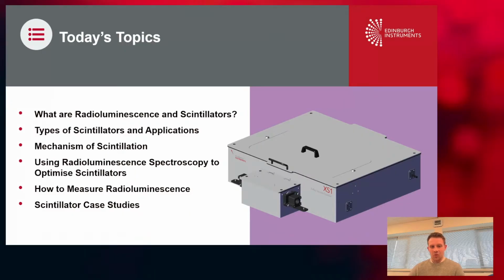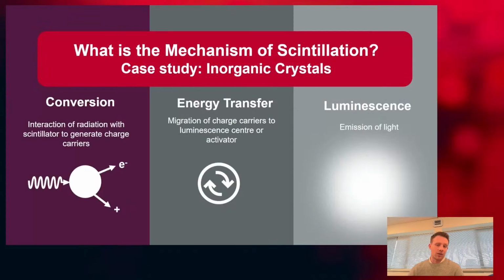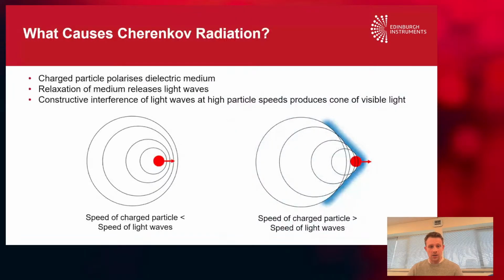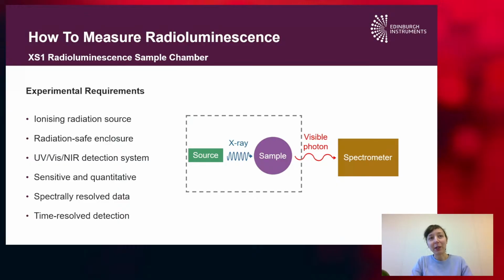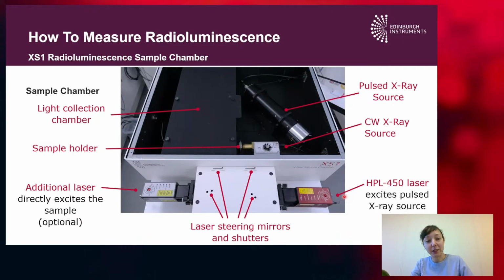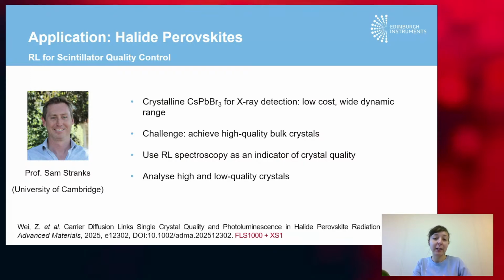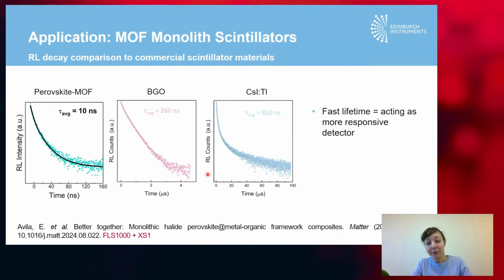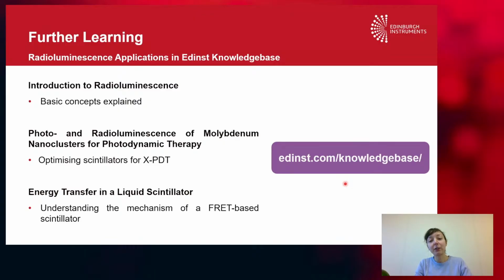Spectroscopy in Action | Measuring Scintillation: Optimise Your Radioluminescent Materials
Scintillators play a critical role in airport baggage screening, medical imaging, and particle physics research by converting high-energy radiation into detectable light. Designing efficient, high-performance scintillators depends on a deep understanding of scintillation and radioluminescence (how materials emit UV or visible light when excited by X-rays).
In this webinar, Maria and Tommy will introduce the fundamentals of scintillators and explore how scintillation underpins their real-world applications. You will learn how to characterise radioluminescence in scintillating materials, from spectral analysis to advanced time-resolved measurements. We will walk through the required instrumentation and show how to interpret experimental results using practical, real-world examples.

What you will learn:

What scintillators are, and how they enable radiation detection
The physical mechanisms behind scintillation and radioluminescence
Instrumentation used to measure radioluminescence in scintillators
How to perform and analyse spectral and time-resolved radioluminescence measurements